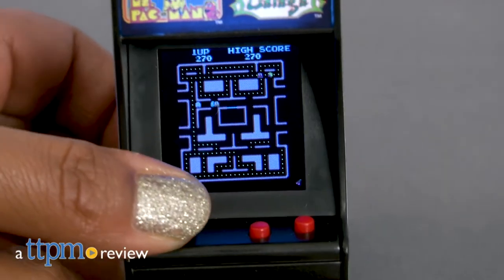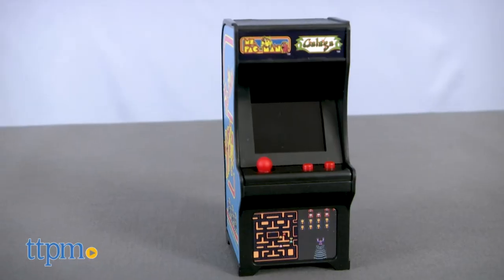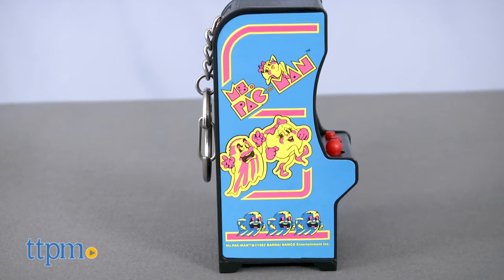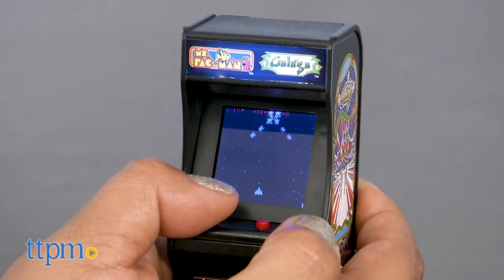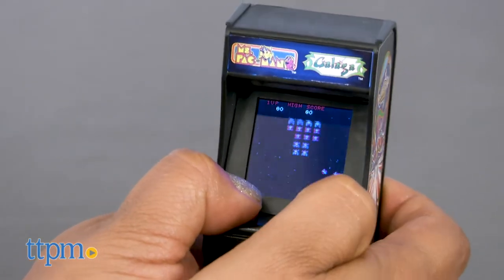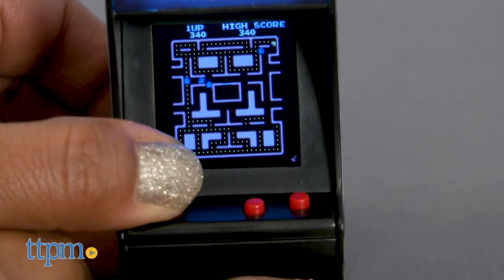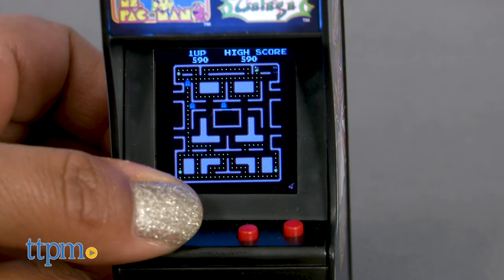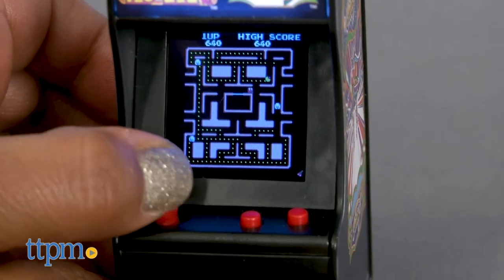World's Smallest Tiny Arcade 2-in-1 Ms. Pac-Man and Galaga from Super Impulse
World's Smallest Tiny Arcade 2-in-1 Ms. Pac-Man and Galaga. Take a tiny arcade everywhere you go. Look at the nostalgic details. Attaches onto backpacks for take-along fun. Check out this video for all the details.

Product Info: World's Smallest Tiny Arcade  Ms. Pac-man and Galaga is a take along arcade for everyday fun. This toy is a miniature version of your favorite arcade games that attaches to a keychain so you are never without a healthy dose of arcade nostalgia. Sounds and graphics are all just like the original games from back in the day. This is a fully functioning arcade game that includes a joystick and button controls.